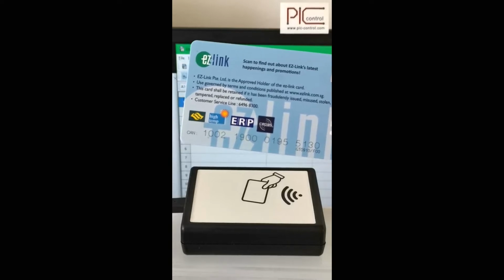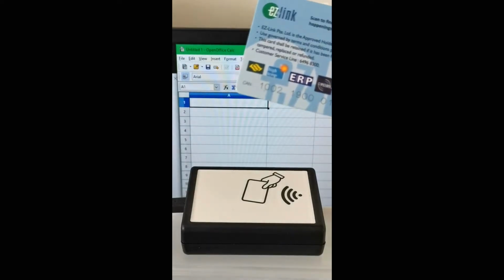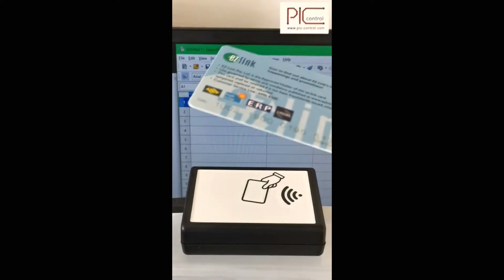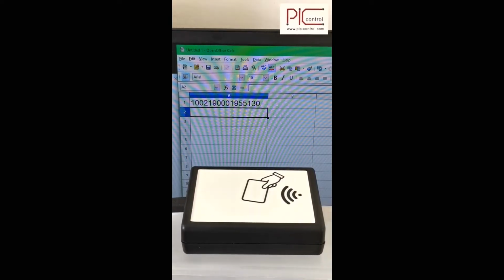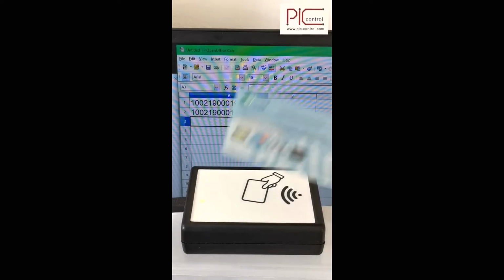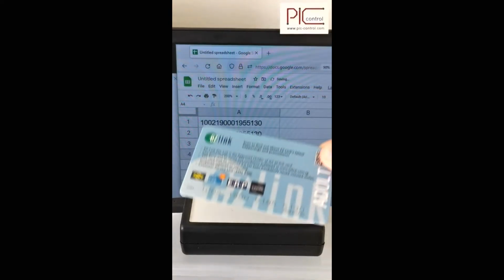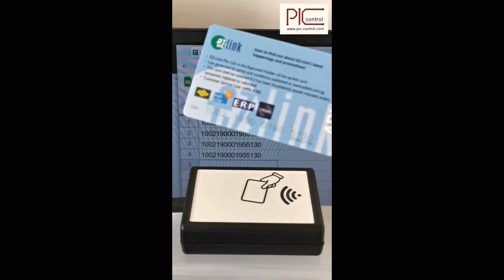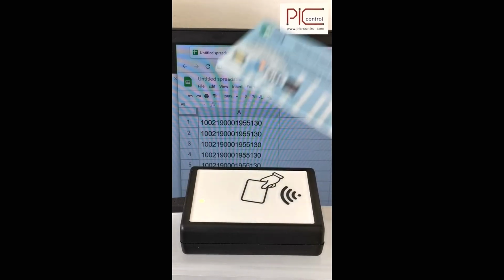Reading CAN number to Spreadsheet from CEPAS Card Wirelessly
This desktop RFID card reader can read CAN number from a CEPAS Card (Ezlink or NetsFlashPay transportation card in Singapore).

The number is being keyed into the Excel Spreadsheet just like a key board. In this demonstration, we are using the card reader to help us key in the Card ID (which is a CAN number) that is read from the CEPAS card, onto OpenOffice Calc spreadsheet software and also onto an online Google Spreadsheet from a browser.

This is a fast and convenient way to capture unique ID from card,
suitable for registration, attendance taking, or door/room/building entry access.

Hope this can give you a better picture of what this reader can do.

Our engineer can support you to design and build the reader suitable for your unique application.